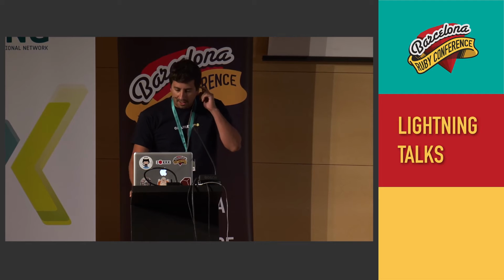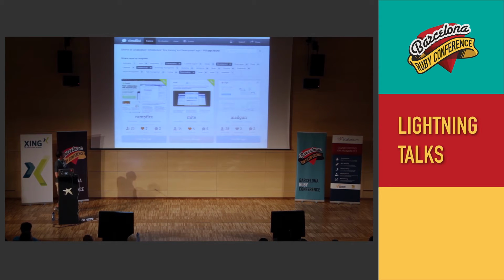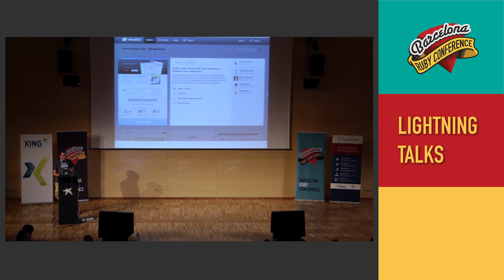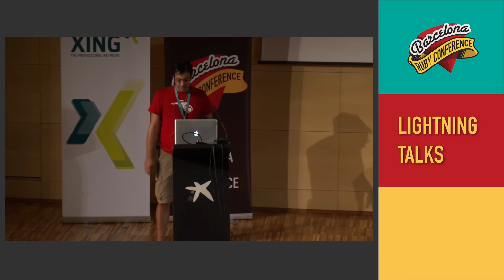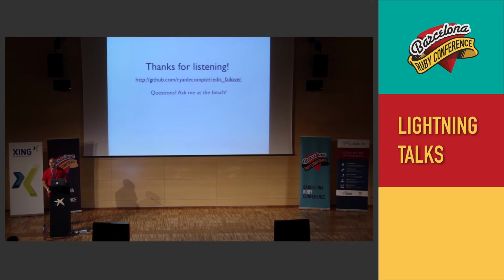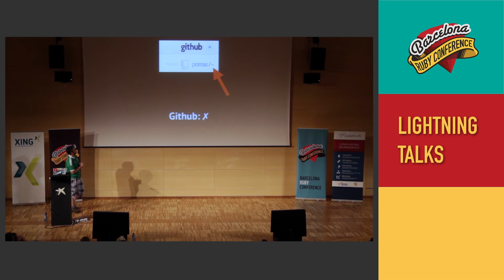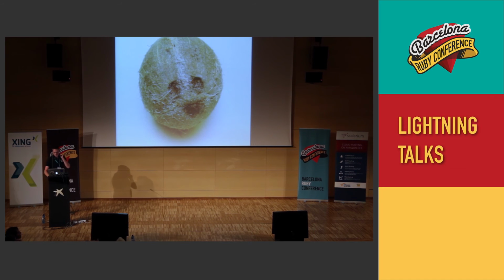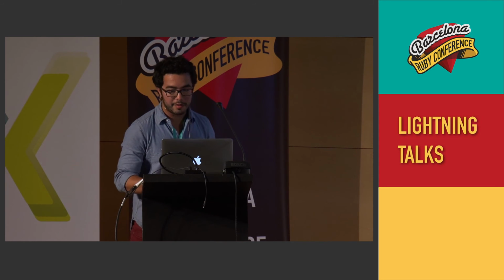Lightning talks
Barcelona Ruby Conference is a conference held by Codegram. We've been running development conferences since 2012 with a goal in mind: Inspiring our audience by putting together the best speakers & talks at a privileged location in the beautiful Barcelona area.